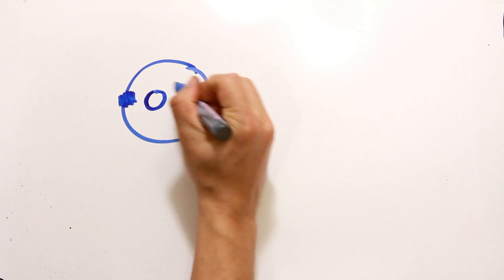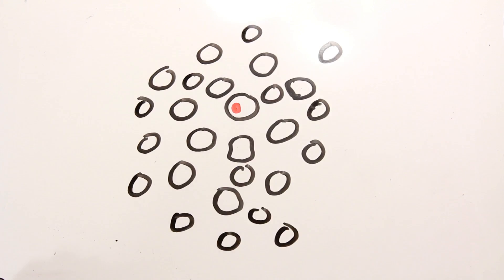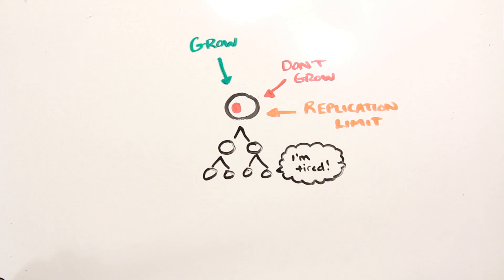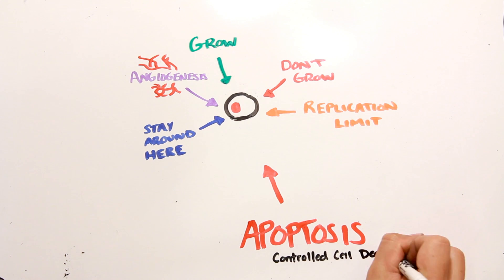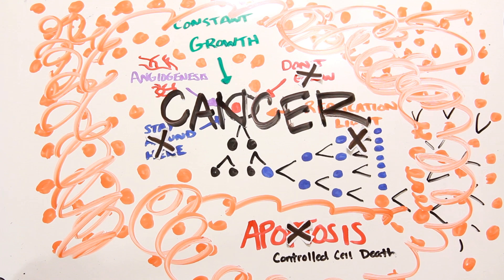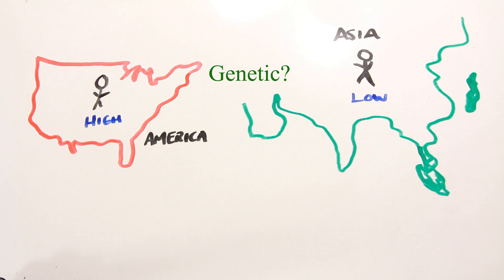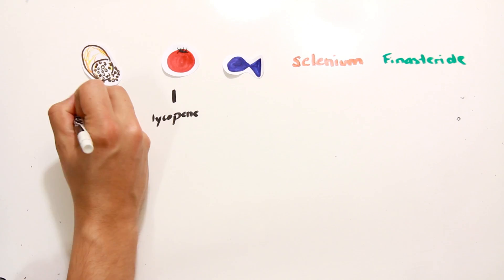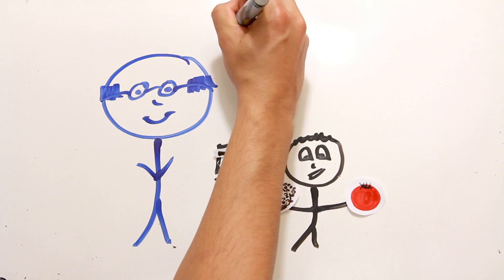The REAL Reason 80% of Men Will Get Prostate Cancer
Help promote prostate cancer awareness! TWEET IT and share where you can.

We care about our dads, uncles, grandpas - and all of the men in our lives. So why not understand the basics underlying the 2nd largest cancer killer in America and the UK among men (and 6th worldwide)? We'll strip down the process of cell regulation, cancer, and what is known about prostate cancer.

--A Few Papers/Sources--

3) Gallagher, R., Fleshner, N. (1998) Prostate cancer: 3. Individual risk factors. Canadian Medical Association. 159(7): 807-813

4) Aldercreutz, H., Markannen, H., Watanabe, S. (1993) Plasma concentrations of phytoestrogens in Japanese men. Lancet. 342: 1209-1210

5) Peterson, G., Barnes, S. (1993) Genistein and biochanin A inhibit the growth of human prostate cancer cells but not epidermal growth facto receptor tyrosine autophosphorylation. Prostate. 22: 335-345

6) El-Barjourmi, K. (1991) The role of selenium in cancer prevention. In: DeVita VT, Hellman, S., Rosenberg, S., editors. Cancer prevention. Philadelphia: JB Lippincott. 1-15

7) Clark, L., Combs, G., Turnbull, B., Slate, E., Chalker, D., Chow, J. (1996) Effects of selenium supplementation for cancer prevention in patients with carcinoma of the skim. Journal of the American Medical Association. 267: 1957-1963

8) Redman, M., Tangen, C., Goodman, P., Lucia, M., Coltman, C., Thompson, I. (2008) Finsteride does not increase the risk of high-grade prostate cancer: a bias-adjusted modeling approach. Cancer Prevention and Research. 1(3): 174-181